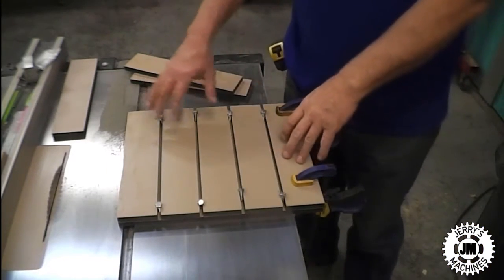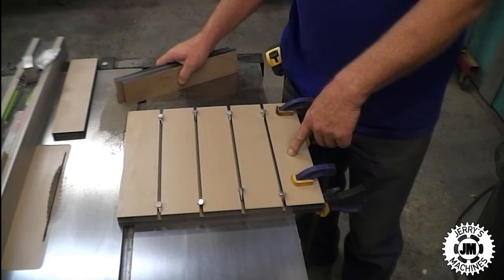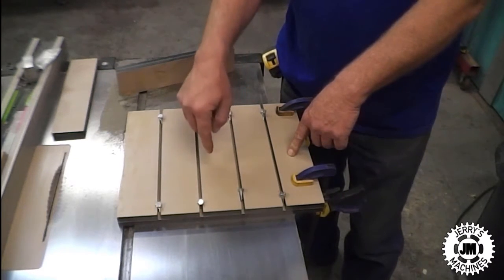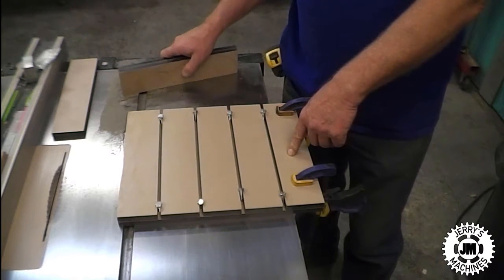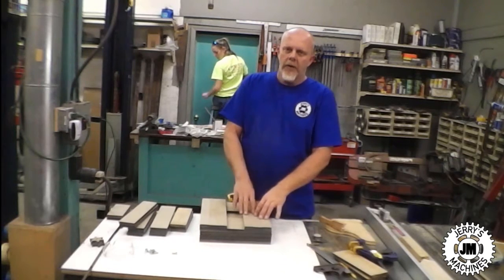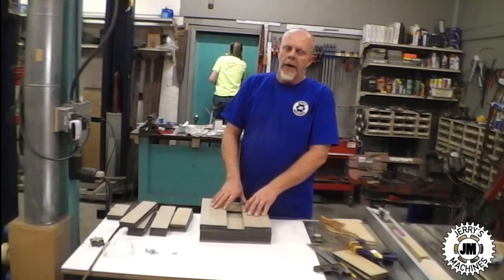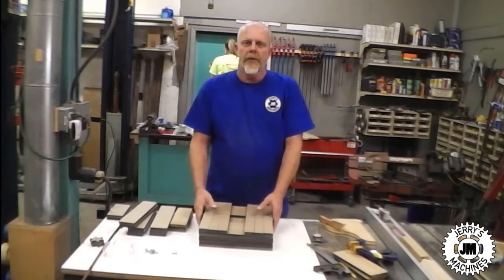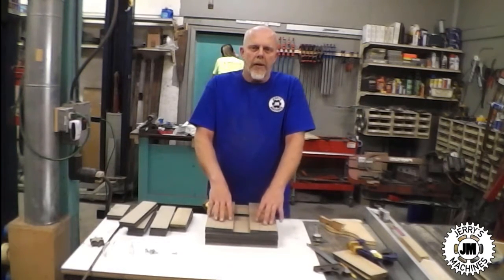Mill style drill press table build part 1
This is my mill style drill press table build part 1. This one will be given away at some point as soon as I figure out at what point.